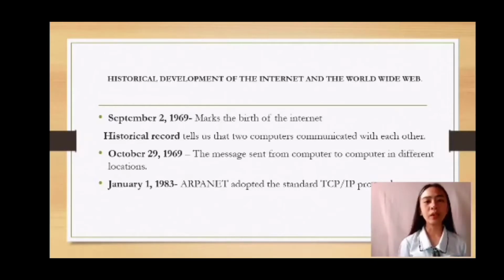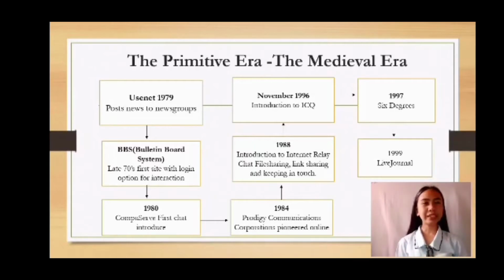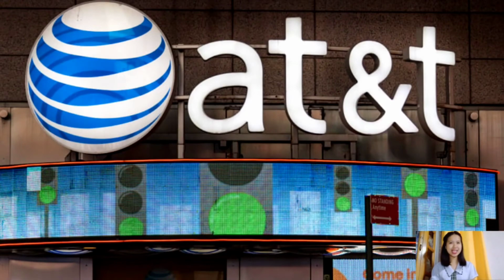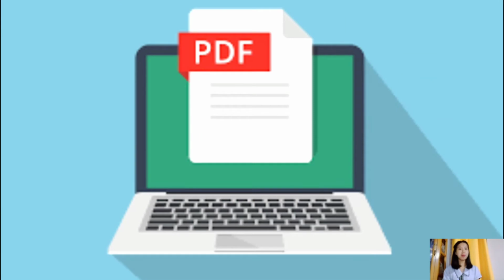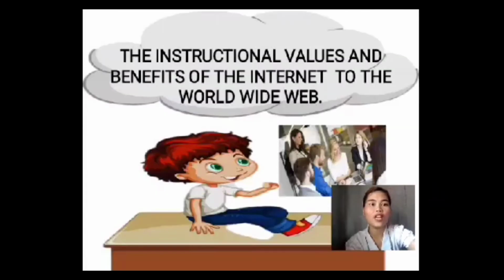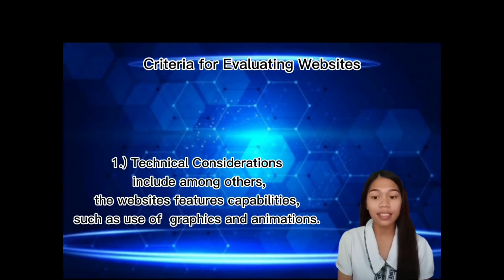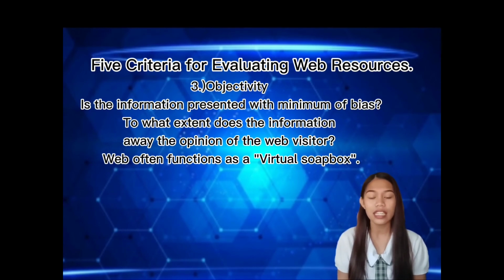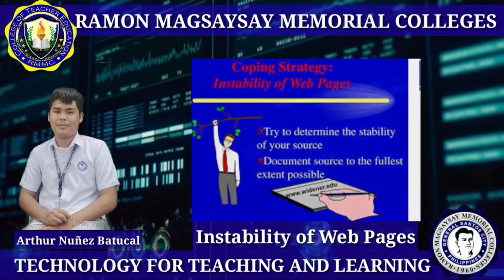The internet and the World Wide Web